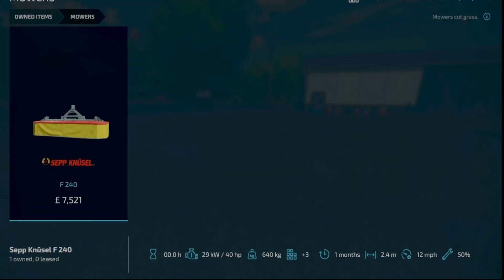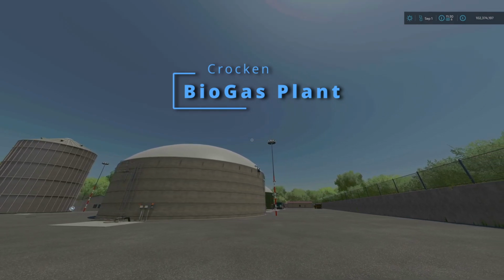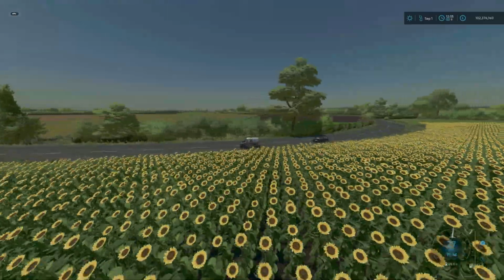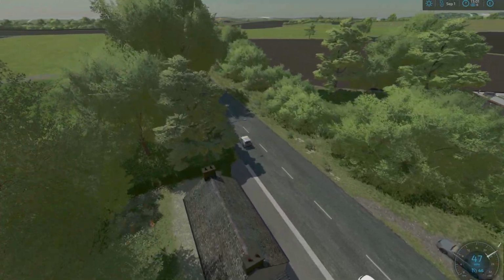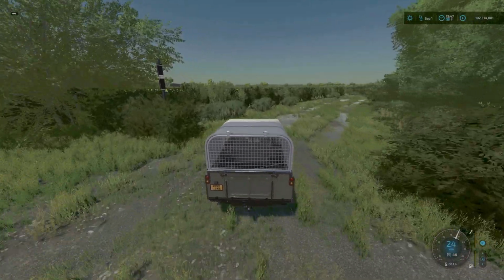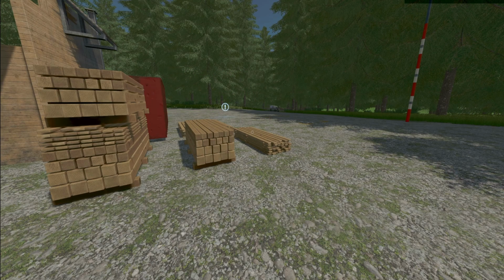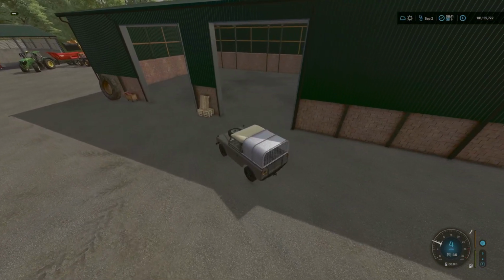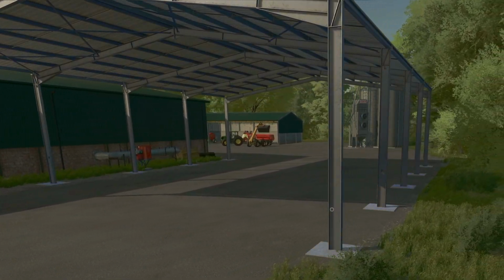“CROCKEN FARM” FS22 MAP TOUR! | MOD MAP! | Farming Simulator 22 (Review) PS5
UK MOD MAP! Map by: GameTimeTone. New to Console! Game By: GIANTS Software. What do you start with on New Farmer? What do you start with in Farm Manager and Start from Scratch modes? How many slots does it use? What features stand out?  All these questions and more, answered

Required Mods:
- English Barn Pack (By: Lancyboi)
- English Style Vehicle Barn Set (By: Lancyboi)
- Lizard Santana88 Pickup (By: AFModding)
- British Farmhouse (By: MSModding)

Here are some of my favourite YOUTUBE CREATORS
Daggerwin -  @daggerwin
MrSealyp -  @mrsealyp
The FarmSim Guy -  @thefarmsimguy

I was sitting in the store waiting for my new Tractor a Massey Ferguson 8700S. In Galgenberg or was it saxthorpe Farms but it could have been Purbeck or Ballysping I’m sure it wasn’t Crocken
Farm, Eureka Farms,or Valley Old Farm, any way I digress. So dinking my coffee I heard a siren outside and  @FarmerCop went flying buy wow something going on in the next farm hope it’s not serious said @FarmSimSnowy both I admire on farm s22 and that moment @LooneyFarmGuy and @MrSealyp walked in to buy some supplies for their farms and they were going to drop off some items to @CJFarms77  what a morning this was and it only March  Sent from my iPhone